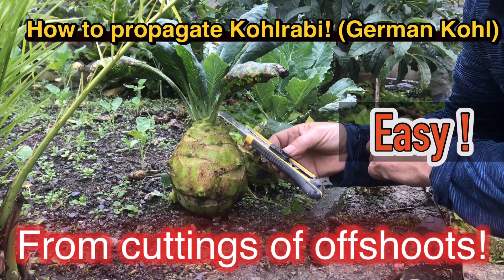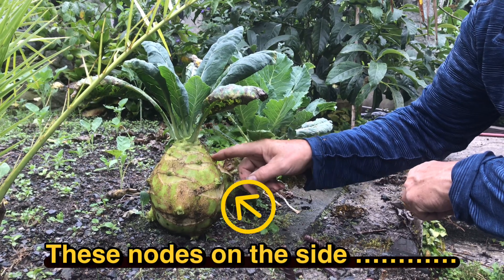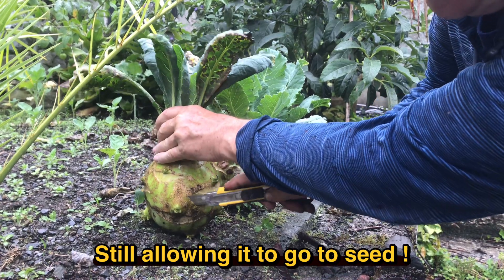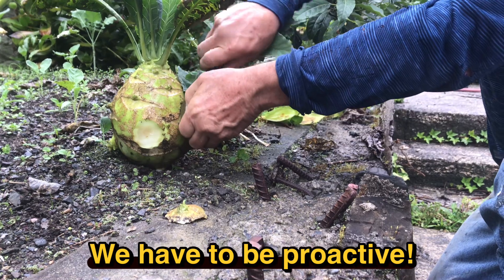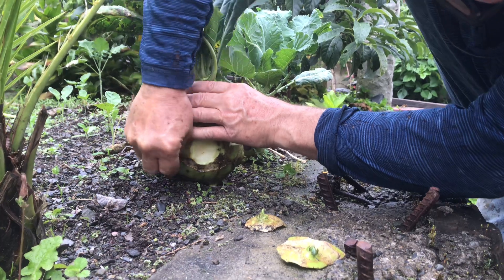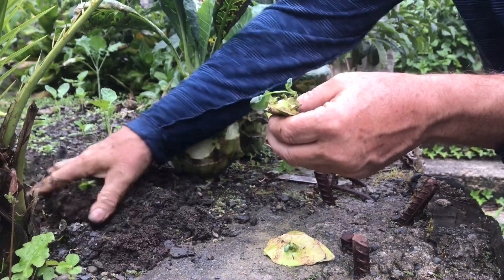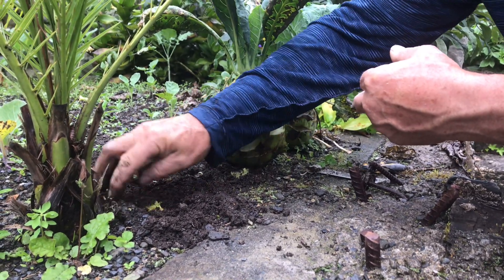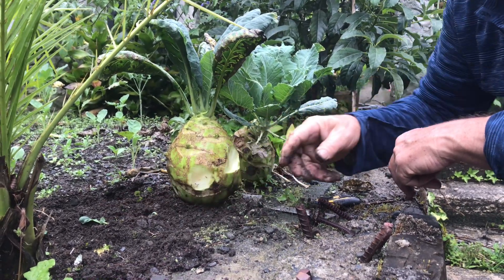How to take cuttings from kohlrabi plants (German kohl) using the constant supply of side shoots !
It takes two years for kohlrabi to produce seeds. Using their offshoots growing on the sides of the plants will provide you with lots of cuttings!